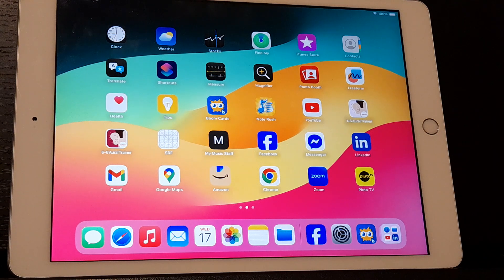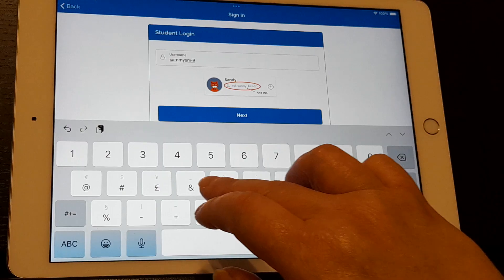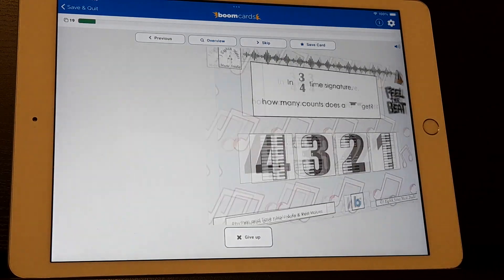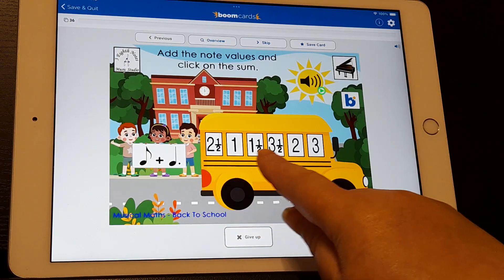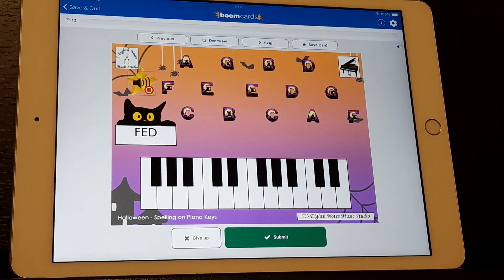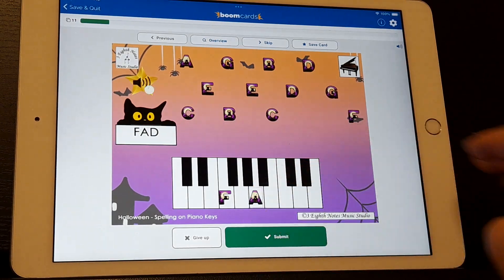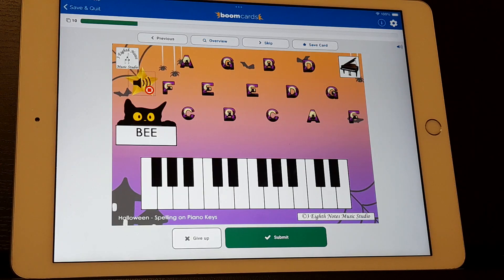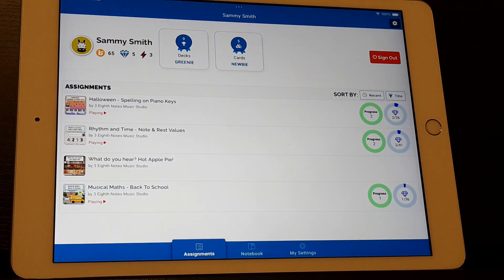How do students log in to their Boom™ Learning account?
For teachers who need to show their students how to login to their Boom™ Learning account from their iPad or mobile phone app.  A simple, step-by-step tutorial for parents and students to follow.